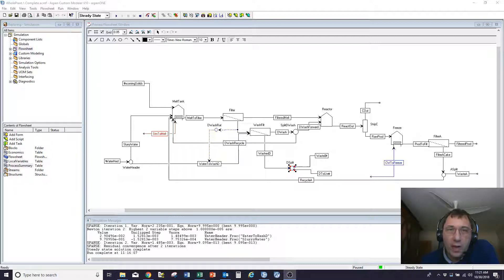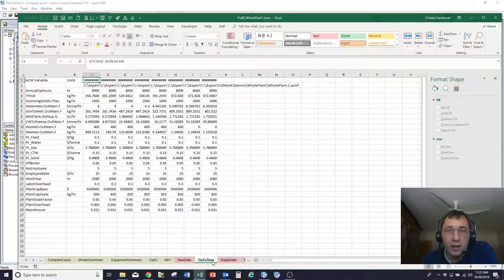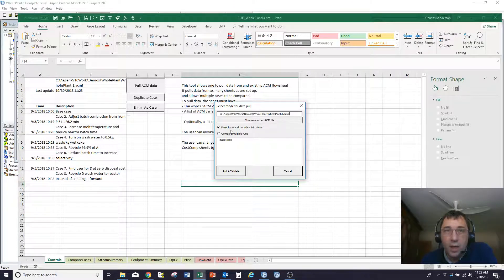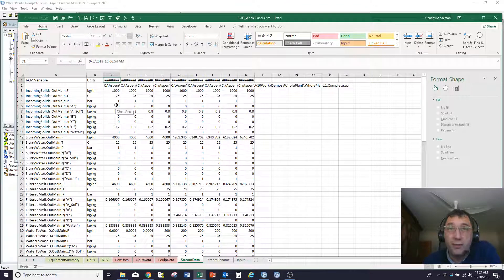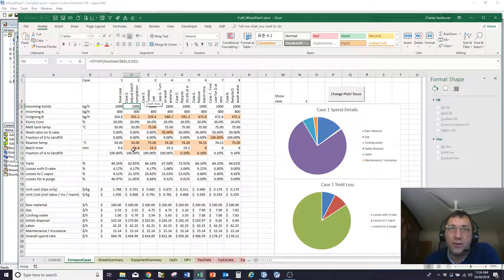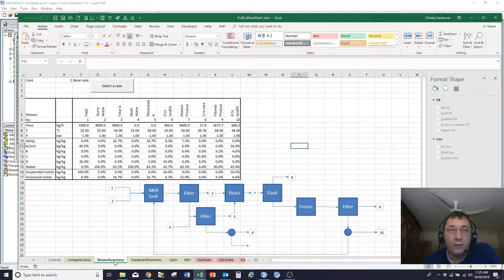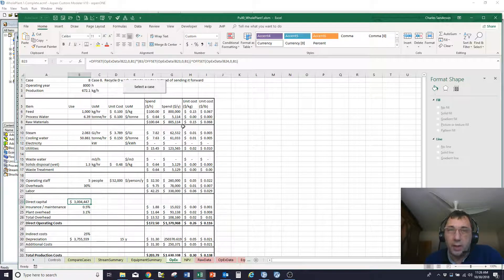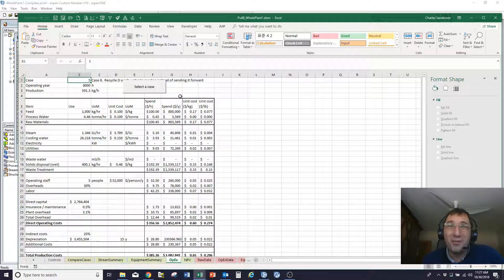ACM5. Using Excel to pull data from ACM and provide shareable summaries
Quick overview of pulling data from ACM into Excel, allowing the user to compare cases, perform additional calculations (eg financial modeling), and format for detailed engineering